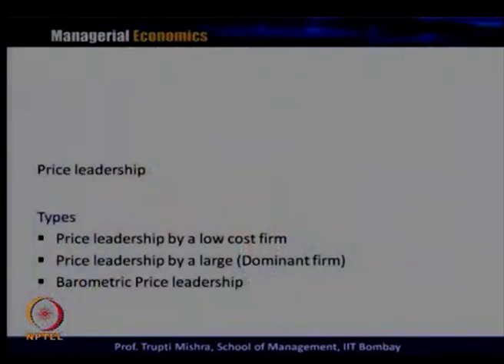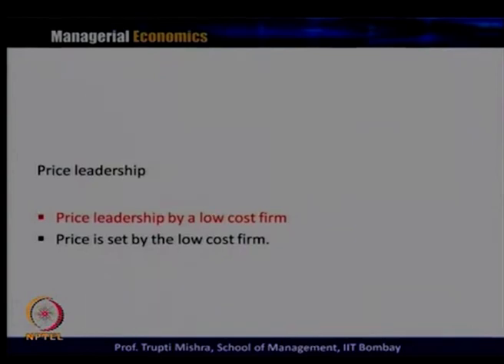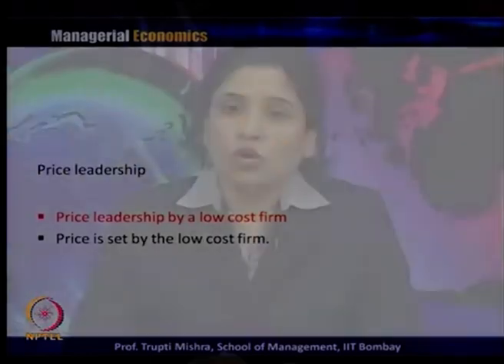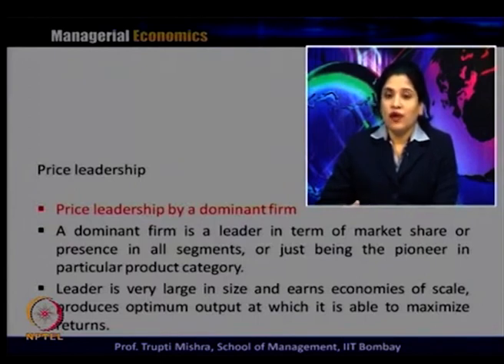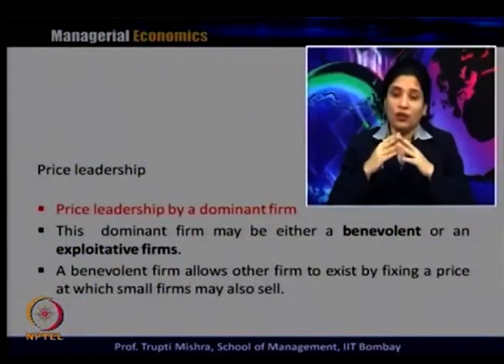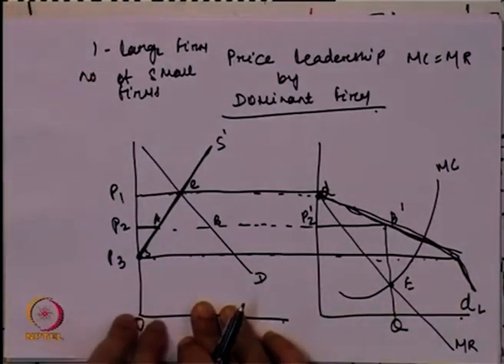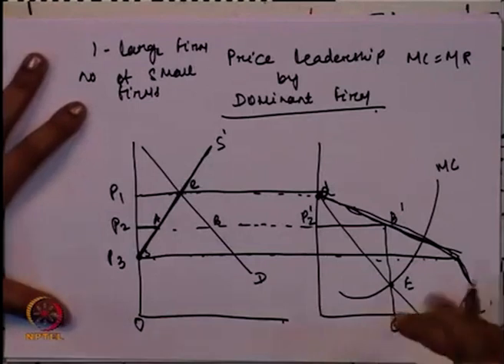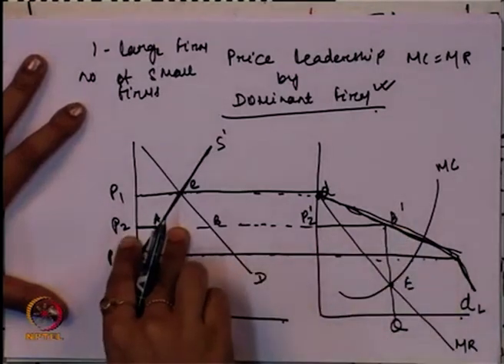L34-Oligopoly [Contd ...]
Subject : Management